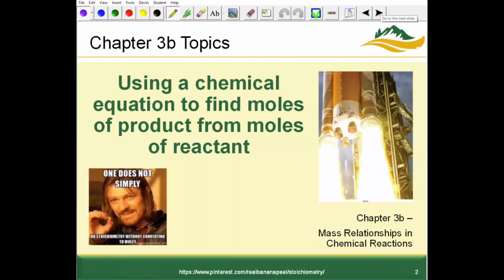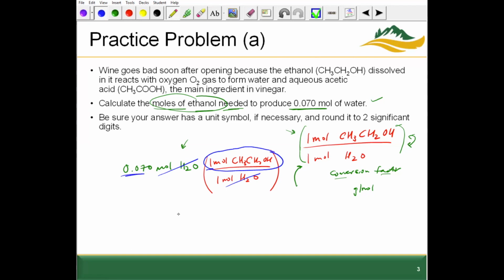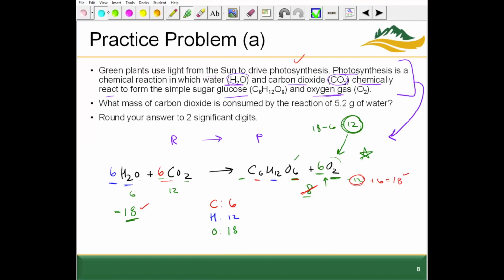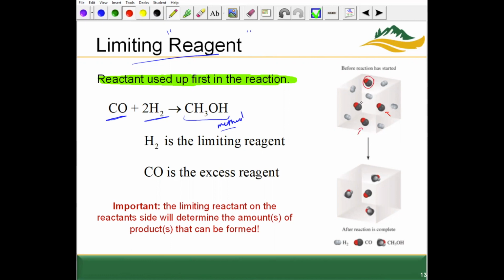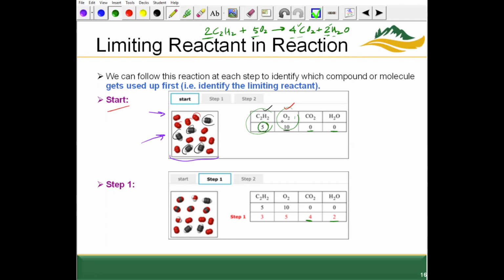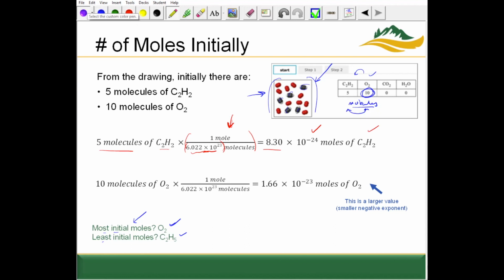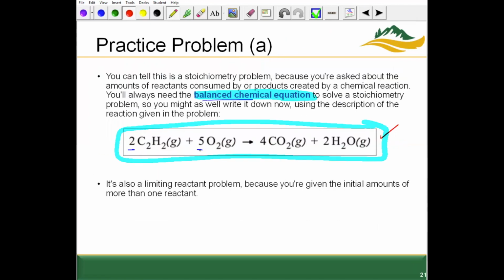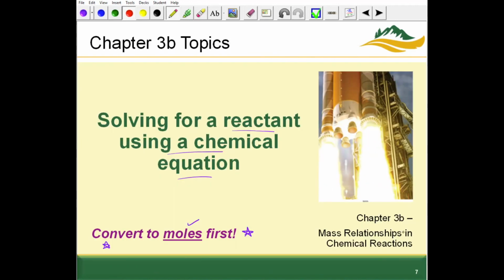S21_CHEM 102_Ch. 3b Highlighted Topics Part 1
Chapter 3, Mass Relationships in Chemical Reactions

Topic Coverage with Explanations and Practice Problems:
- Using a chemical equation to find moles of product from moles of reactant
- Solving for a reactant using a chemical equation
- Identifying the limiting reactant in a drawing of a mixture
- Solving moles-to-moles limiting reactant problems